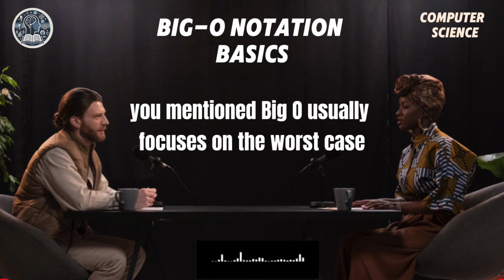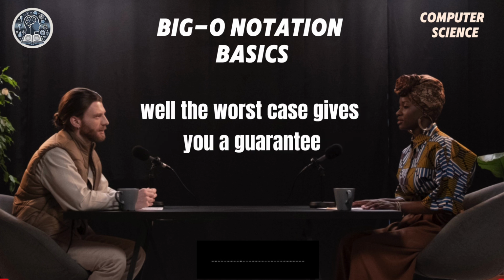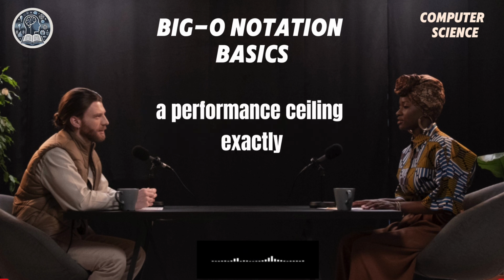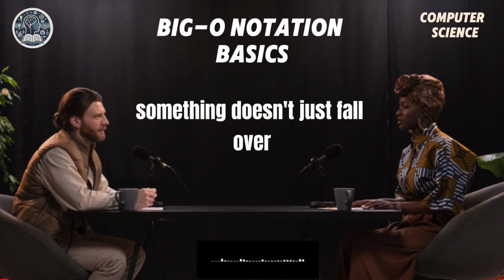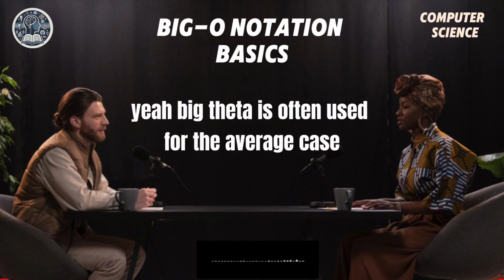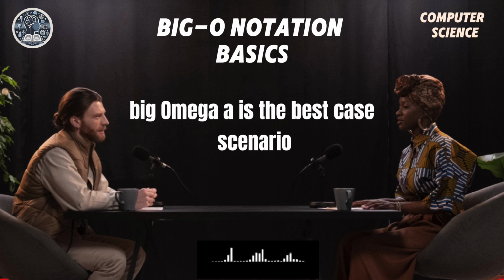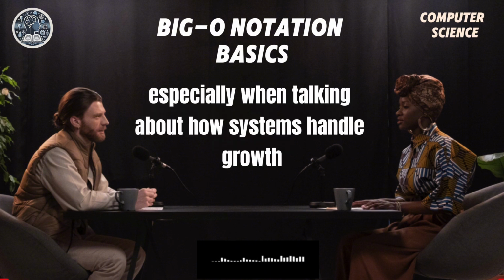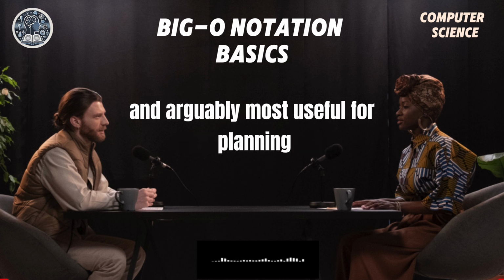6. Computer Science Podcast: Big-O Notation Basics – Understanding Algorithm Efficiency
Why is Big-O notation so important in computer science? In this episode, we break down Big-O notation, how it measures algorithm efficiency, and why it's critical for optimizing code. Learn how different algorithms scale, from constant time (O(1)) to exponential time (O(2ⁿ)), and how developers use Big-O to improve performance.